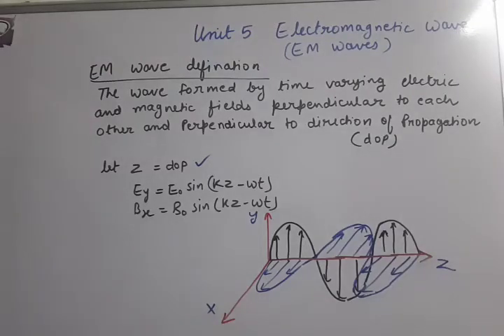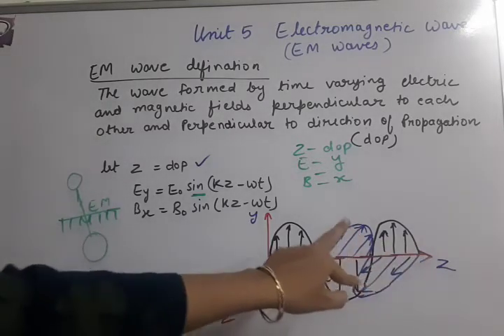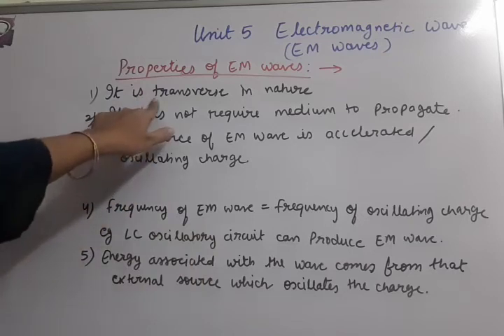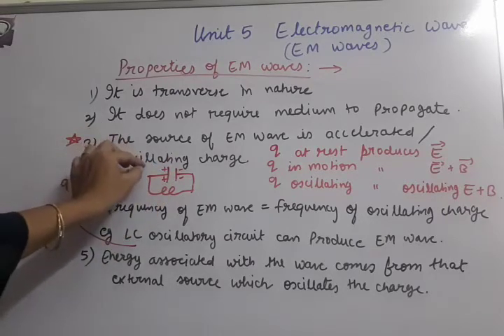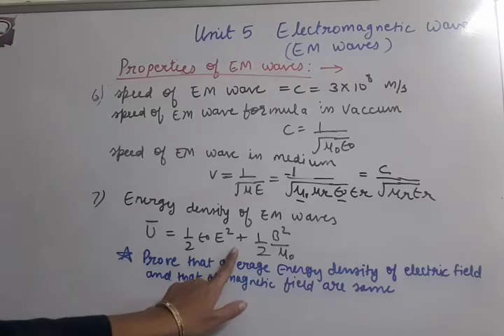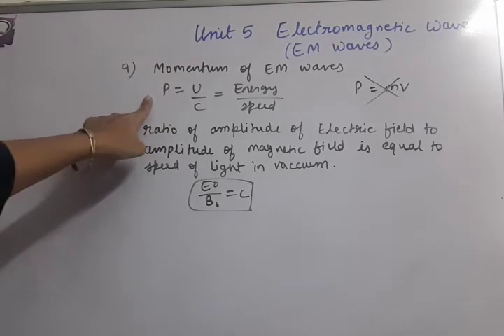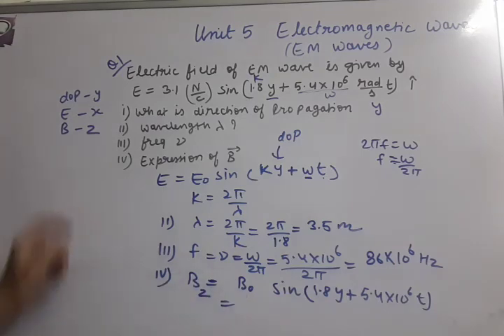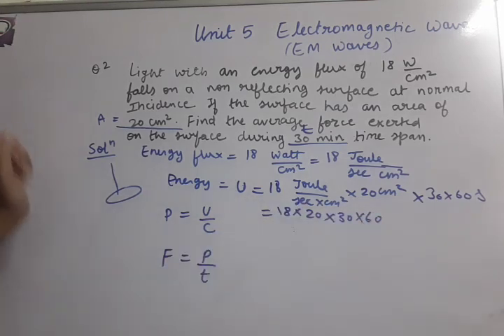class 12th, physics , unit 5 , Electromagnetic waves & properties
Electromagnetic waves & properties